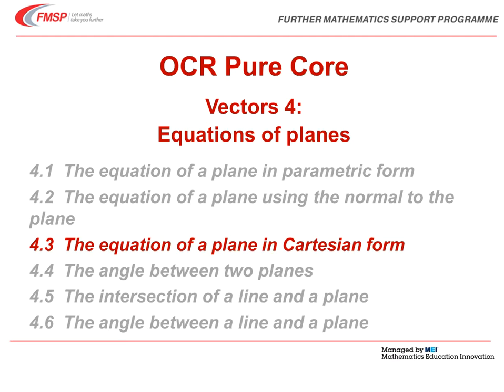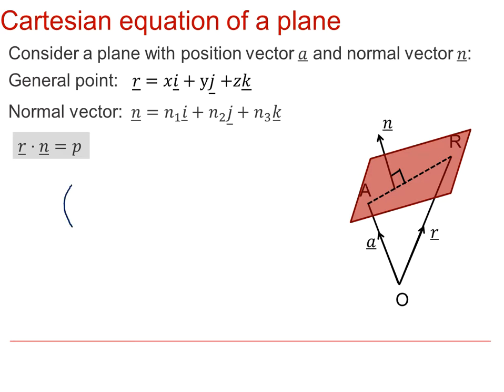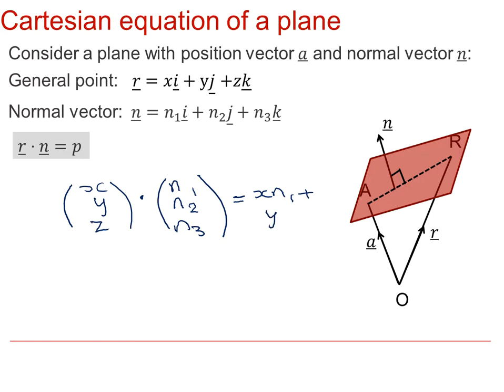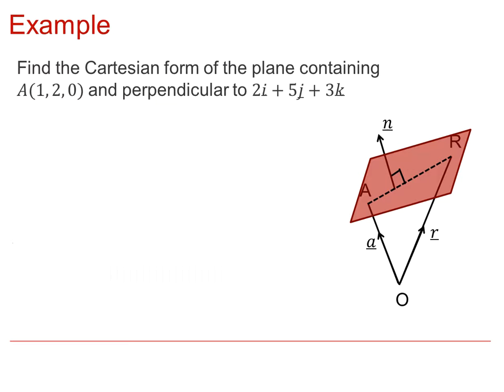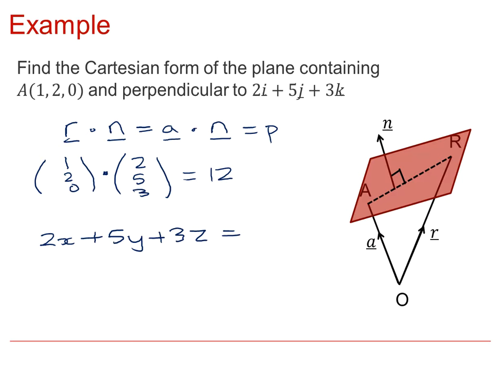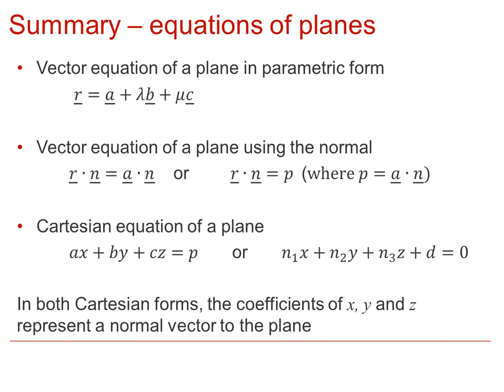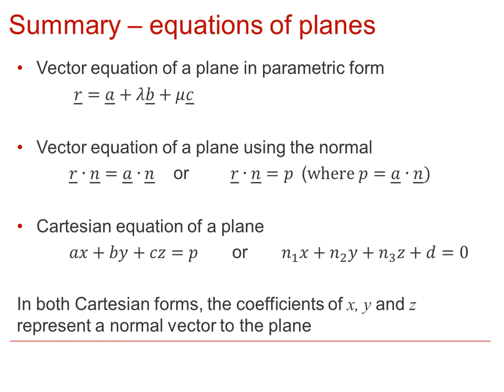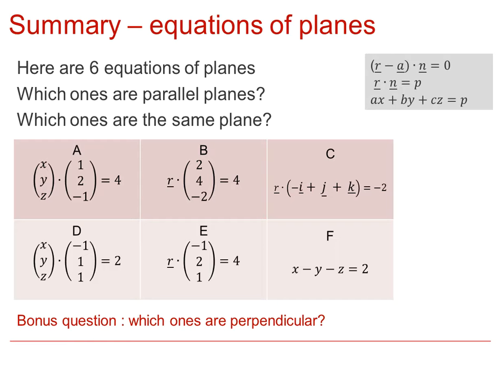OCR Pure Core: Vectors 4-3